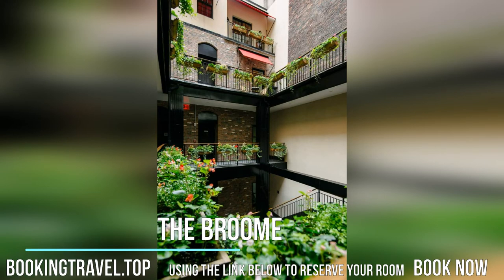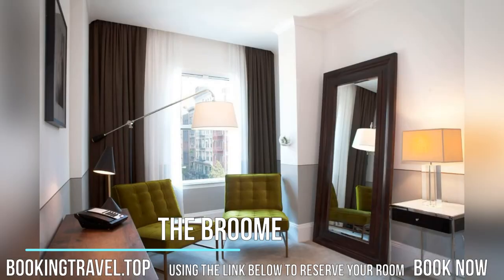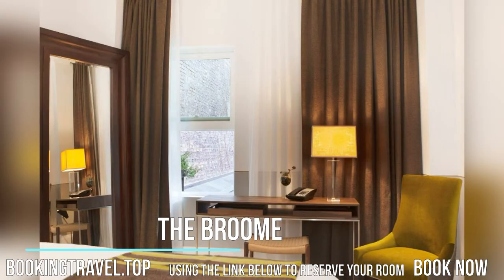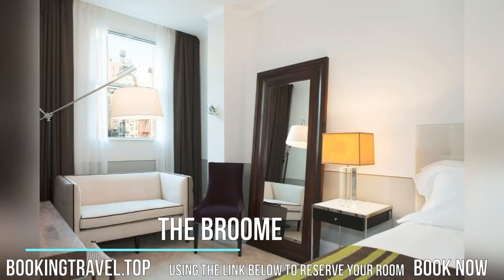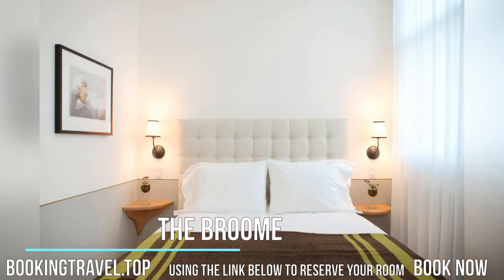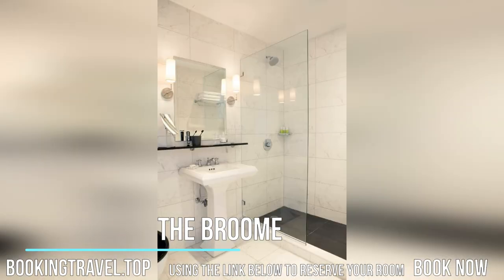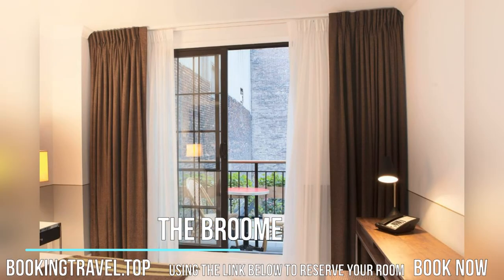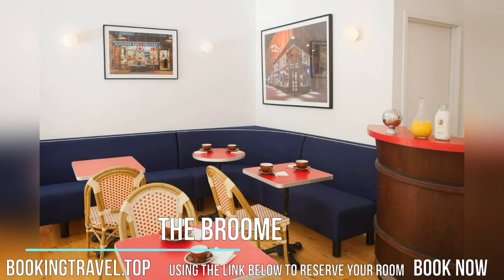The Broome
Book now
Featuring an open-air Moroccan-tiled courtyard, this 14 room boutique hotel is located in Manhattan's SoHo neighborhood. Free WiFi access is available.

The Broome was constructed in a Federal Revivalist style in 1825 and was home to a graffiti artist commune in the 1980's.

Each room at The Broome will provide you with a flat-screen cable TV, luxury Bellino bed linen and a work desk. Private bathrooms feature a bathrobe, hairdryer and complimentary toiletries made especially for the hotel.

At The Broome you will find a 24-hour front desk. Guests are offered complimentary bottled water and chocolate upon arrival. Other amenities offered at the property include meeting facilities and daily housekeeping services. Complimentary continental breakfast is offered daily.

The Prince Street underground station is a short walk from the property. Union Square is 2 underground stops away and Times Square is 7 underground stops away.

Shopping and dining in SoHo, Little Italy and Chinatown are all within 10 minutes' walk of The Broome. Newark Liberty International Airport is 9.9 mi away.